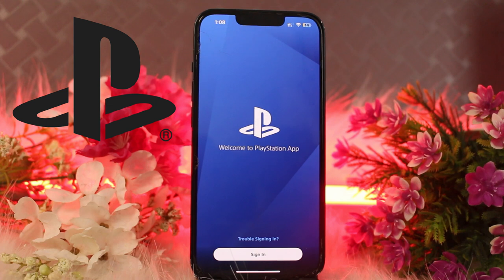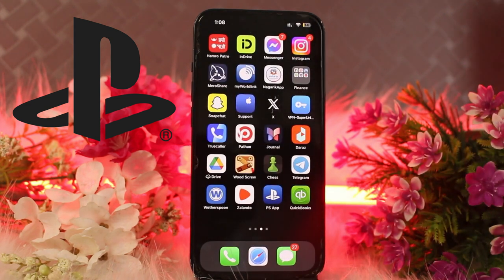PlayStation App: Set Your Status to Offline // Appear Offline on PS App – Step-by-Step Guide